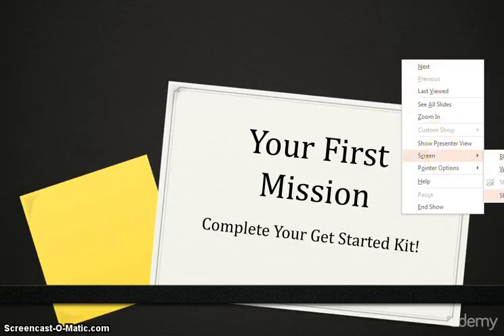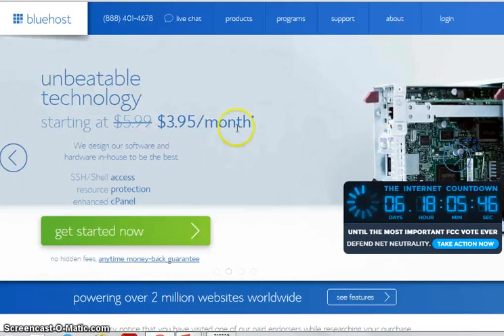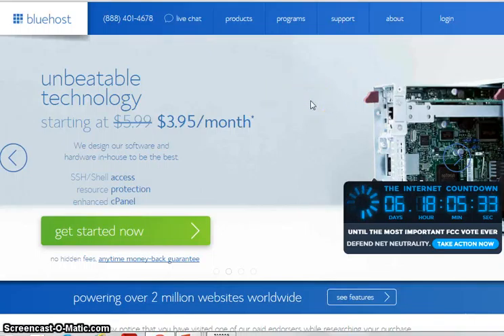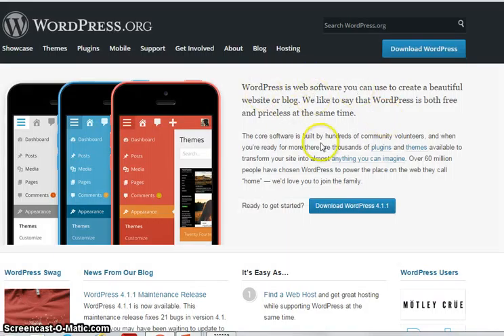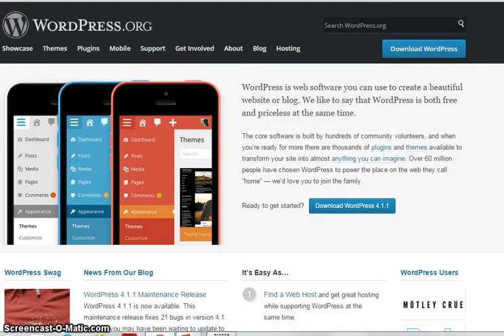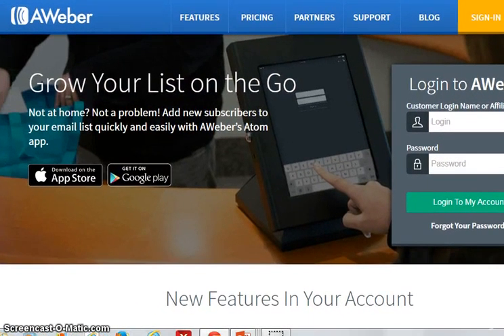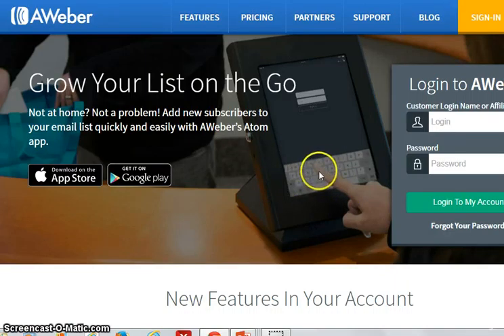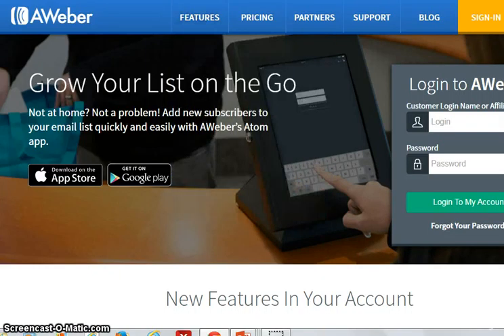Build an Email List of Thousands of Subscribers and Buyers3